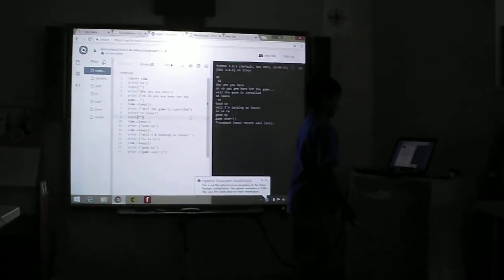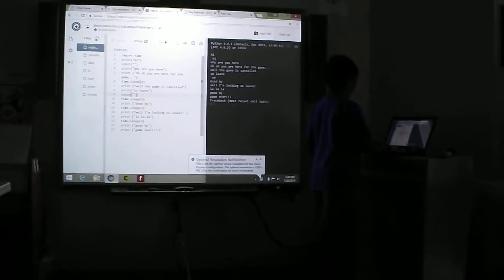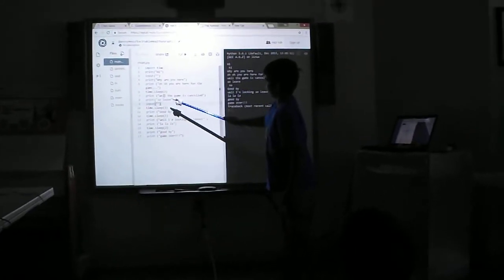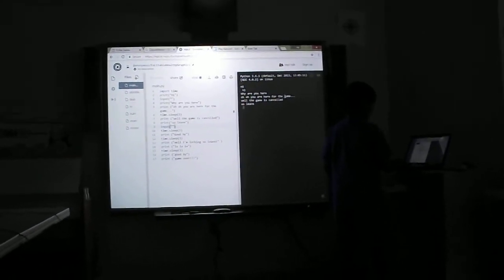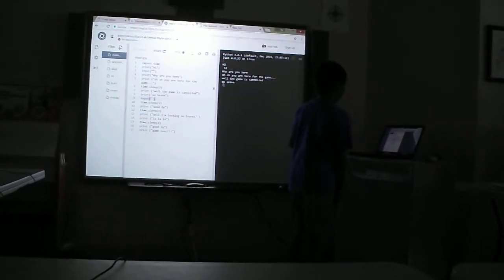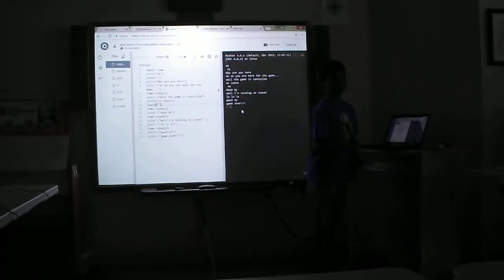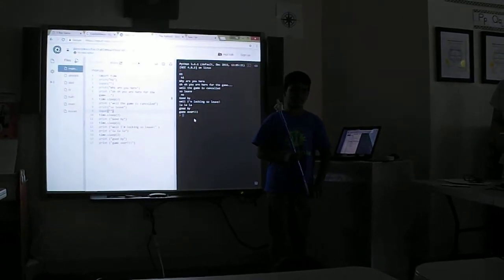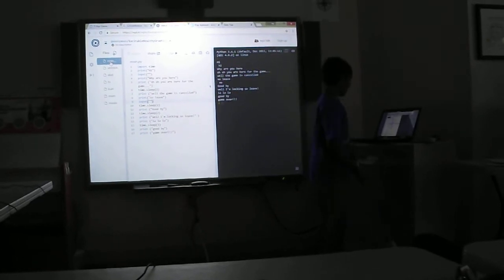Paramus Week 4 Python Programming Showcase 1